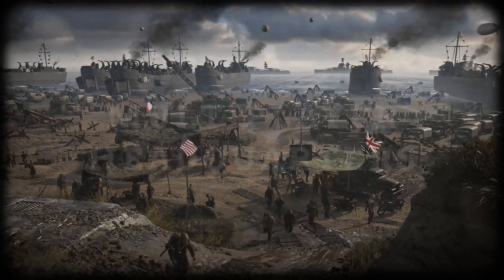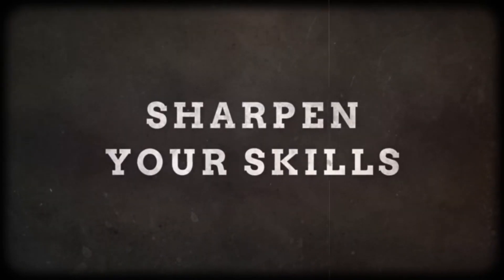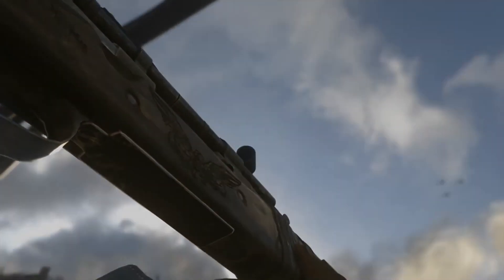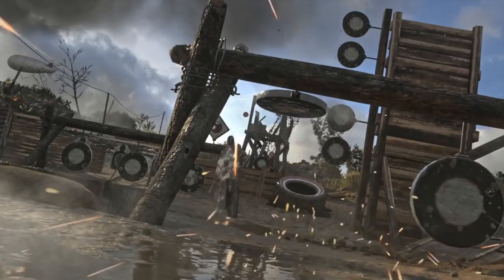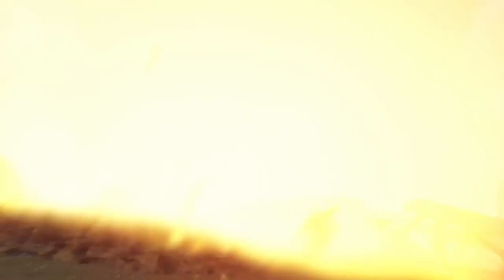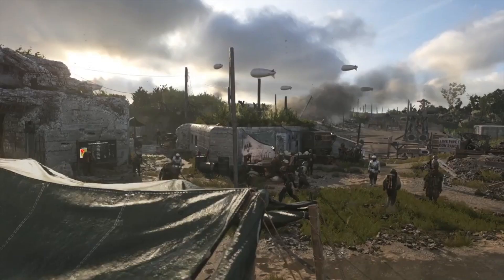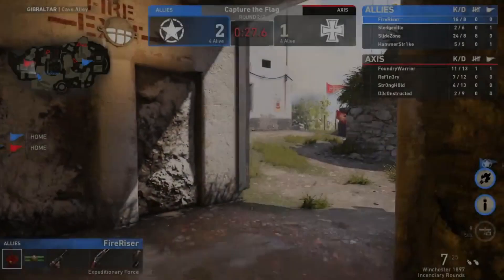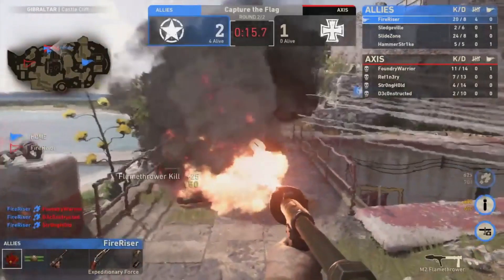1 thing Call of Duty has never done.... THEY JUST DID!! | Chaos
Artist:
Jensation